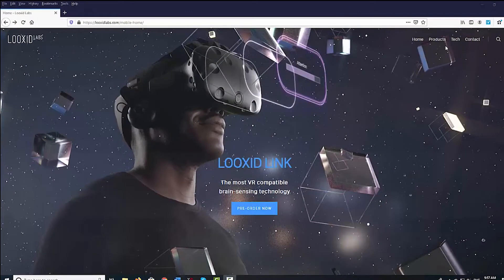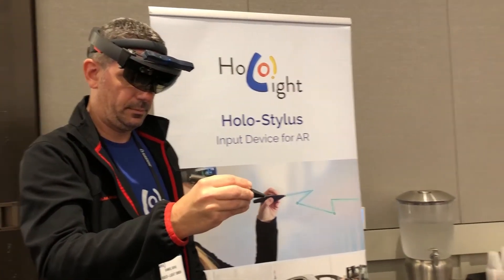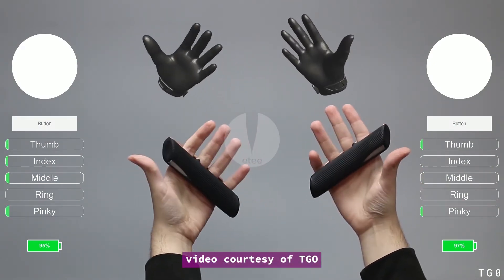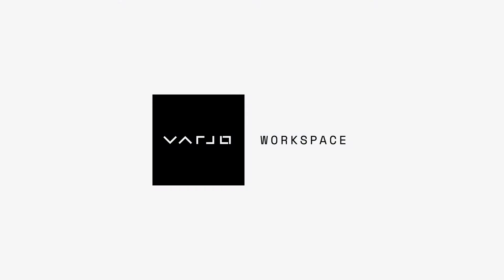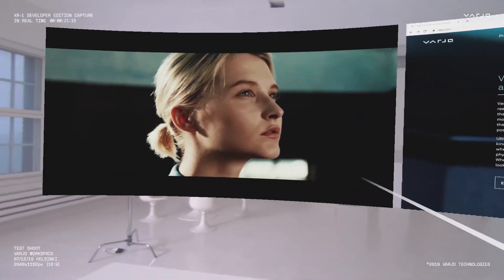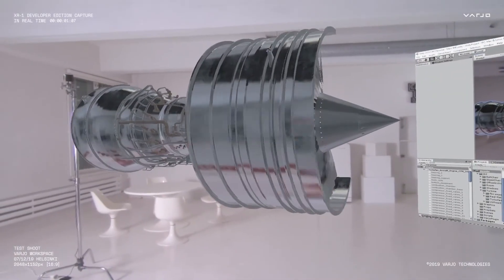VRX News, Varjo's VR Workspace, Pens for Writing in the Virtual World, More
On the VRX Exhibit Floor

Last week San Francisco hosted the VRX Conference, one of the growing number of events focusing on the use of AR and VR. VRX is a Reuters Event, with panel discussions, presentations, and an exhibit floor.

Sixense, a training app provider, showcased its vehicle spray painting simulator. The use of replica equipment, such as the spray paint can, plays a critical role in building muscle memory with VR training.

LOOXID, another exhibitor, demonstrated its brainwave monitoring technology. With its add on attached to the AR-VR head mounted display (HMD), you can monitor the user’s brain wave. Combined with the eye tracking, you can tell, for example, where in a virtual car the user is looking at when he or she shows signs of interest. This feature could be important as more car makers and retailers are now seeking early feedback using virtual showrooms.

Dimenco showed off its widescreen 8K monitor with 3D effects (stereoscopic). This works by analyzing your eye position with a mounted camera and transmitting two images to create left- and right-eye views, creating the illusion of depth and mass. The display is meant for a single user. If multiple users crowd around the monitor, everyone will not perceive the effect. The effect is active only within the optimal viewing zone.
Redefining Interaction in Mixed Reality

Holo-Light showed how you might scribble notes or sketch in AR using its pen-like device, Holo-Stylus. Logitech, the company that makes mice, webcam, and other peripherals, also has a similar stylus, called VR Ink Pilot Edition.

TGO, a London-based startup, demonstrated its grip controllers that can replicate hand movements inside AR-VR applications. The controller’s track surface can detect skin contact and motion; therefore, your closed fists, open hands, and finger positions can be translated into VR. It can also simulate sensation in the form of vibration to add a layer of realism to AR-VR entertainment and training apps.
Varjo's VR Workspace

Last week, the mixed reality systems developer Varjo announced its VR Workspace, a customizable virtual space with a library of furniture you can drag and drop. You may also import Windows applications, such as your browser, Office programs, or 3D CAD programs, into the environment. The virtual workspace supports LogiTech’s VR Ink stylus, so you can write or draw within.

This workspace runs inside Varjo’s latest hardware, XR-1.